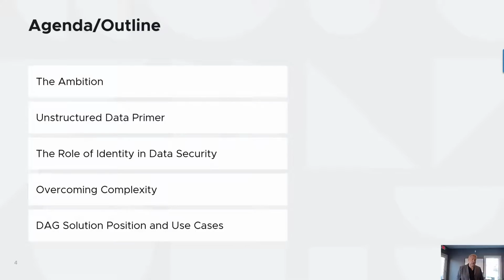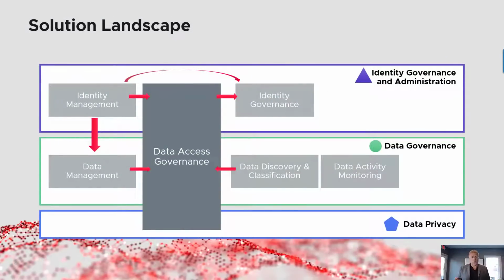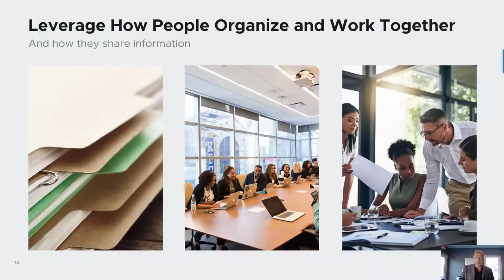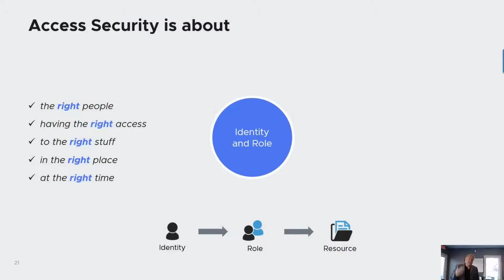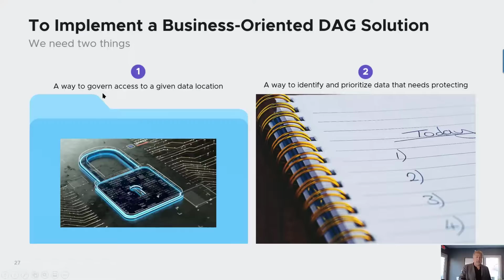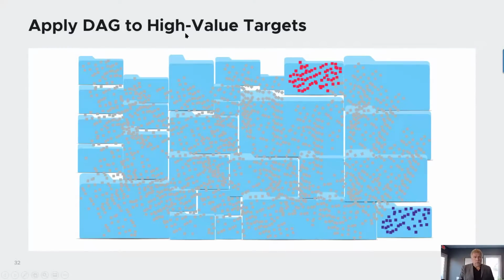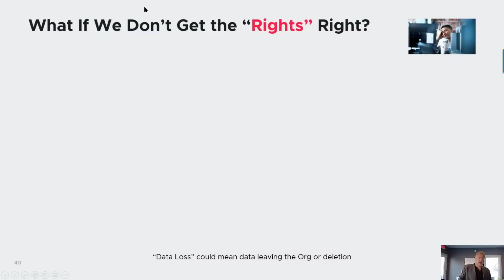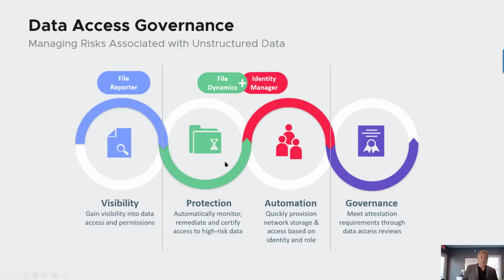OpenText Data Access Governance (DAG) Overview (2022)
Data Access Governance helps you gain insight into your unstructured data and repositories. Then put policies in place to protect it from unauthorized access.

This overview covers:
1. Our ambition with data access governance: What is it we're trying to do, what benefit are we trying to provide.
2. Unstructured data primer
3. The role of identity in data security
4. How to overcome that complexity using just a very prescriptive phased approach
5. Data Access Governance (DAG) solution position in the market and how the market's evolving with identity and really specific use cases

ANALYST REPORT: See why NetIQ Identity Governance and Administration (IGA) was rated an Overall Leader by KuppingerCole